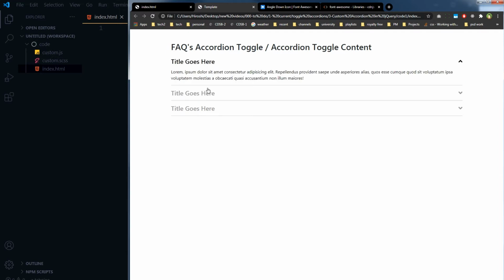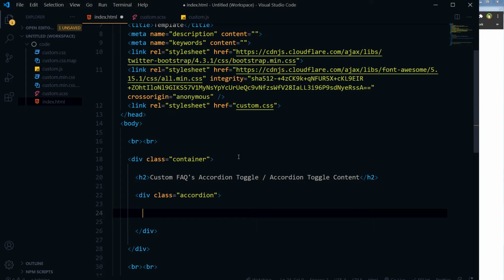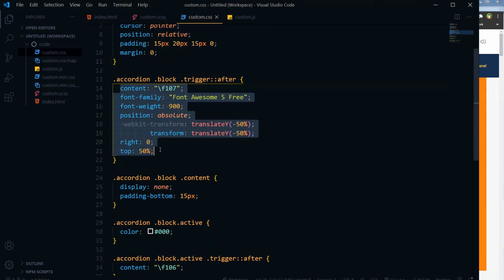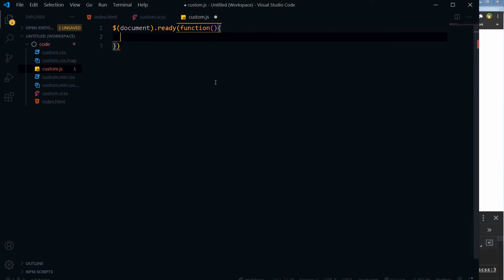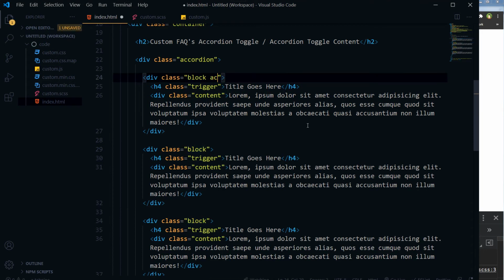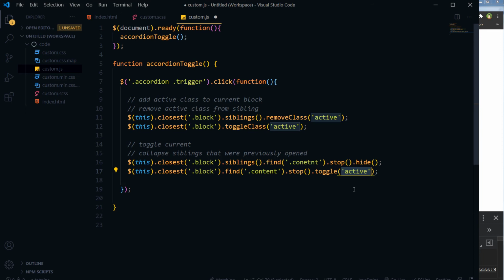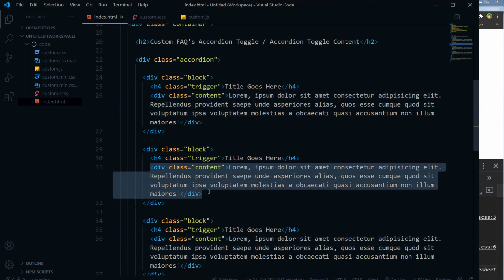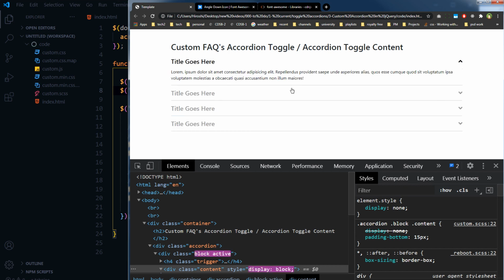Custom Accordion in jQuery | jQuery Accordion Tutorial for Beginners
Previously we have created toggle and slide toggle by using jQuery. In toggle each section can act independently and can expand or close independently. Accordion is toggle - but different. It allows only one section to expand in a set of data while other sections remain closed. In this video we are creating custom accordion using jQuery.